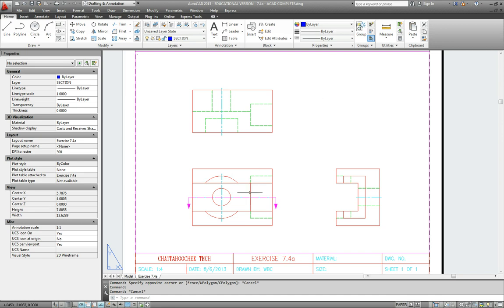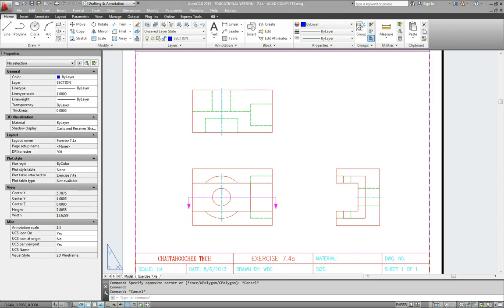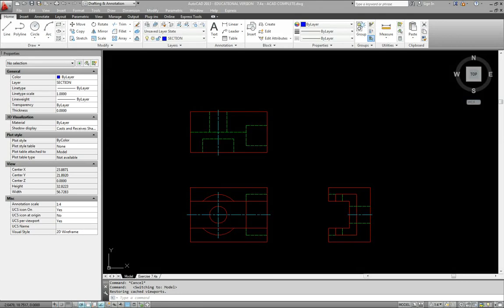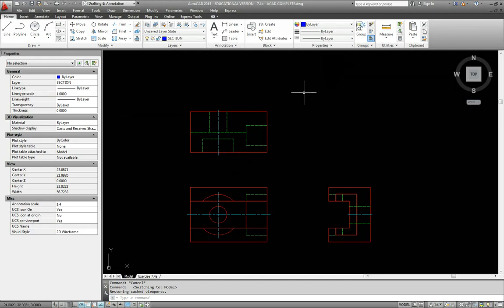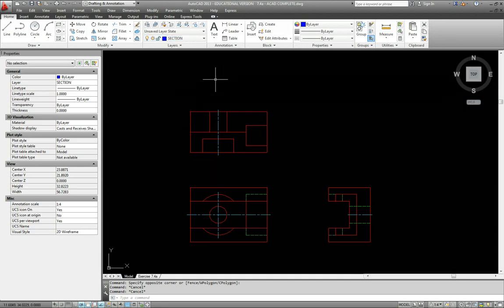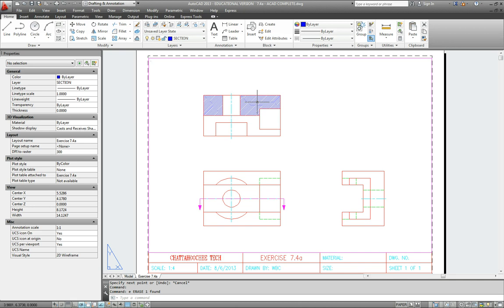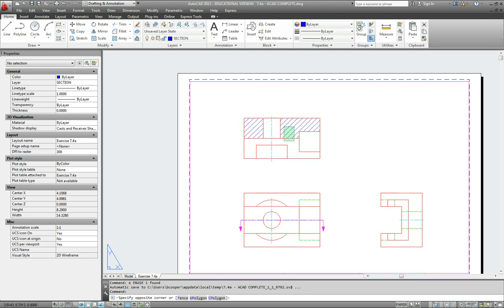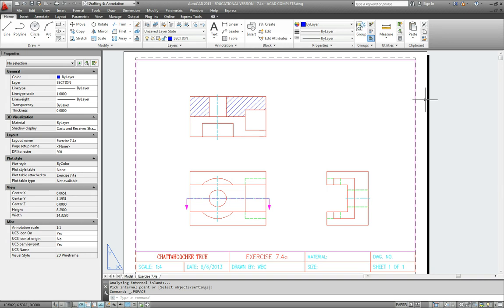Hatching and Putting it all Together